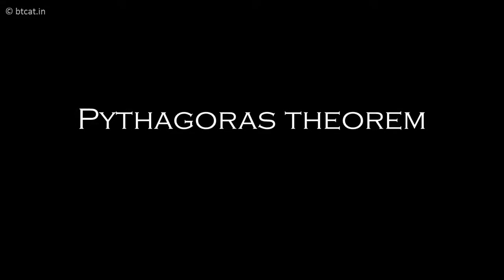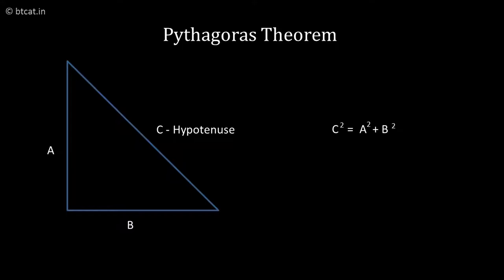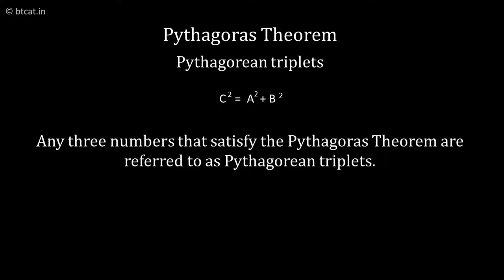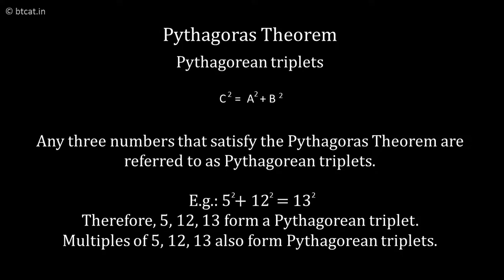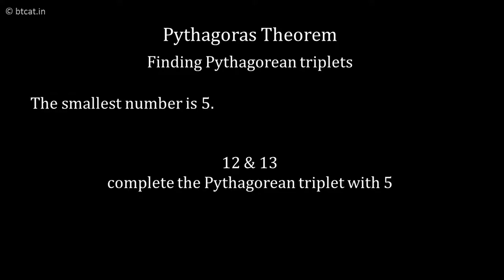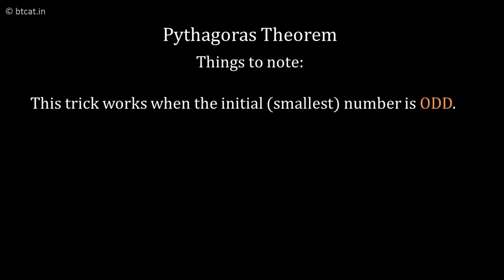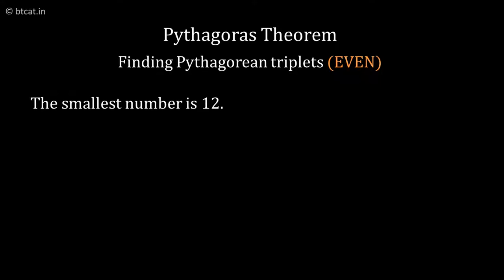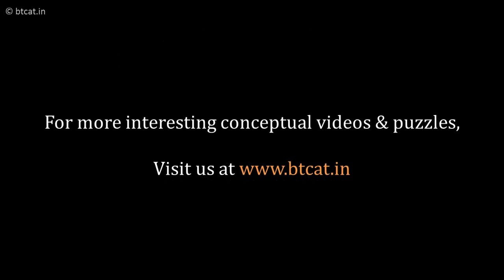Pythagoras Theorem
Describes concept of Pythagoras Theorem along with method to find  Pythagorean triplets